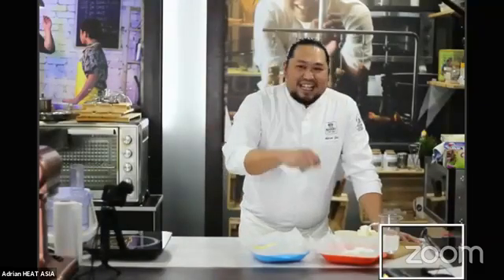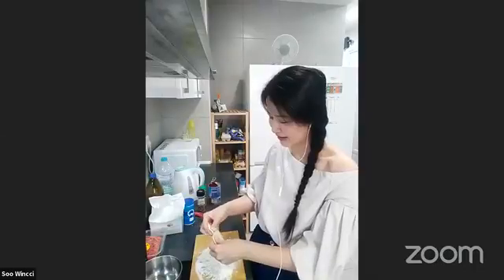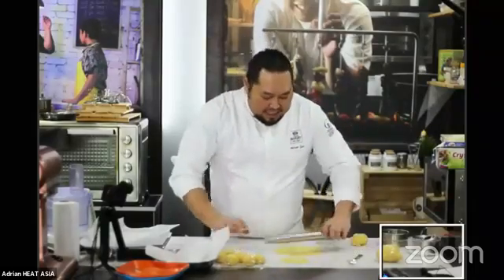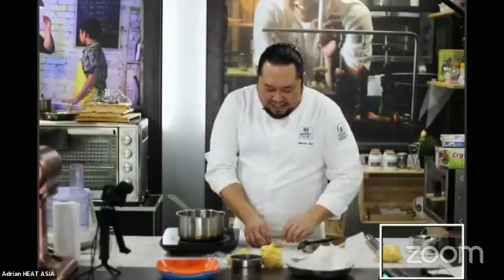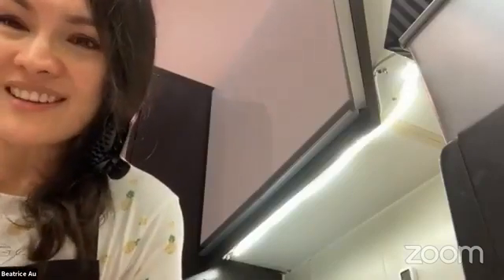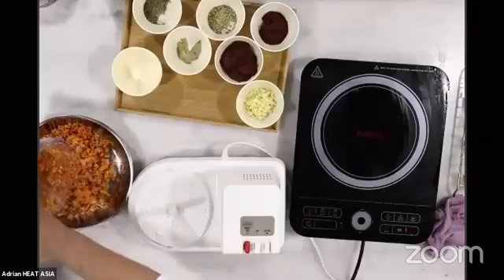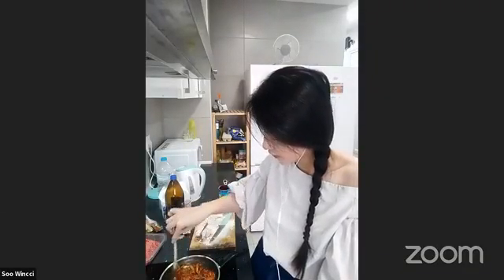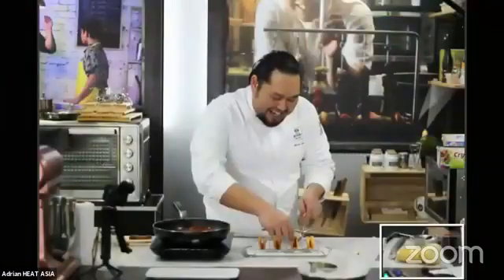MEXICAN TACO & DOUGH MAKING Chef AG & Dr. Soo Wincci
Homemade Taco & Dough Making..
Seminar Baking Online 3.0